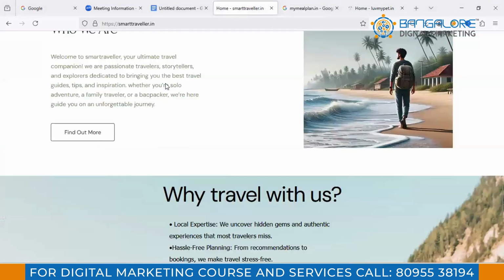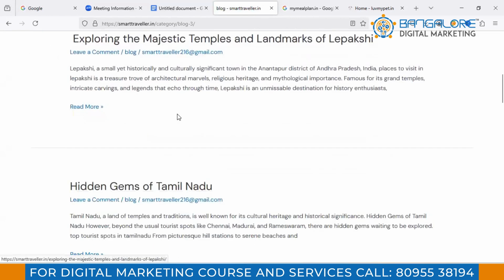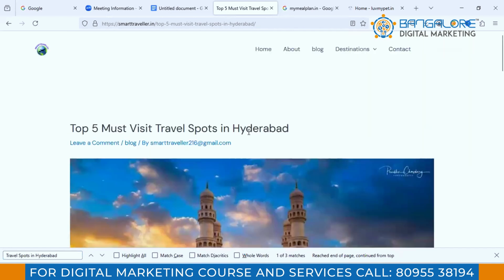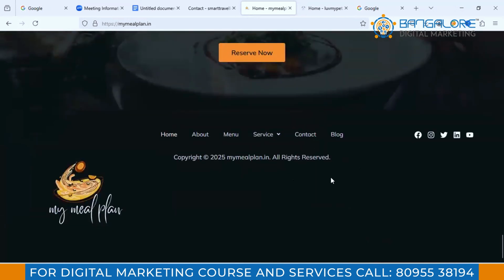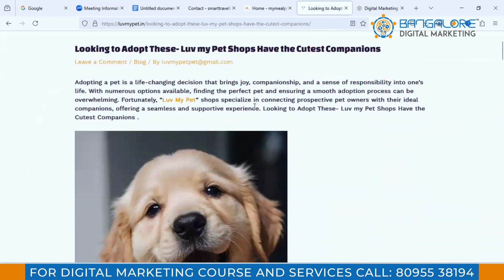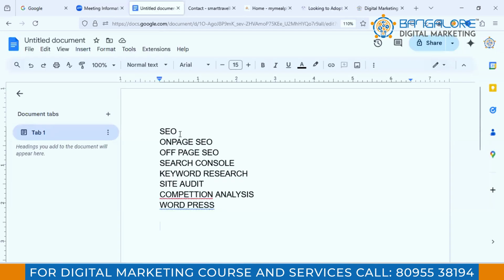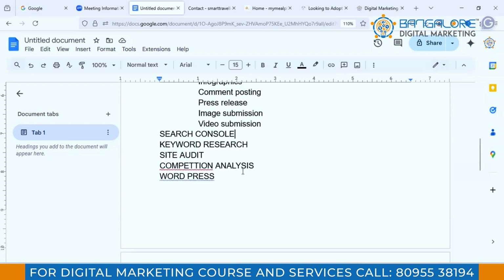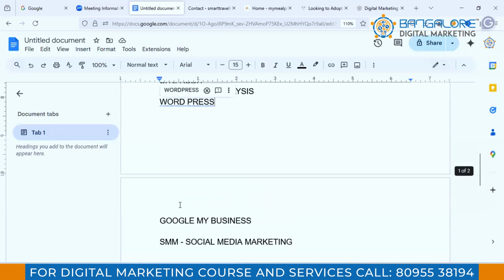Digital Marketing Course in Bangalore - On page SEO and Off page SEO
We Conduct online and offline Digital Marketing course in bangalore
Attend Free Demo Classes

✅ Expert Trainers
💼 100% Placement Support
🖥️ Live Training (Offline & Online)
📹 Course Recordings for 1 Year
🛠️ Hands-on Projects
🌟 Real-World Portfolio Projects

Address: 64/1, 8th b main road, 27th Cross Rd, Jayanagar 3rd Block, Jayanagar, Bengaluru, Karnataka 560011